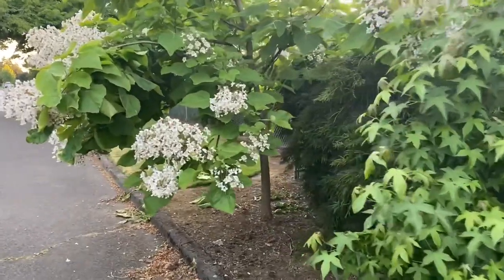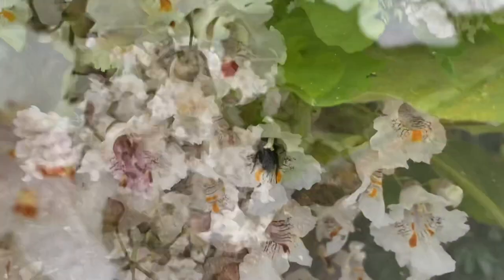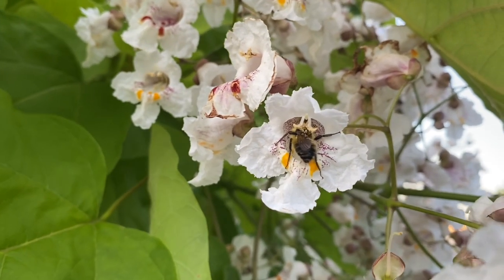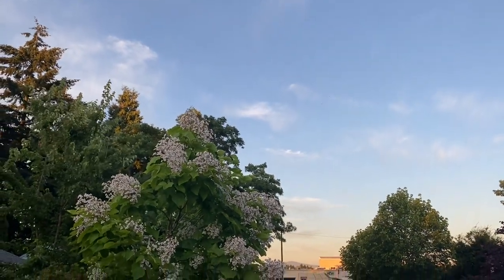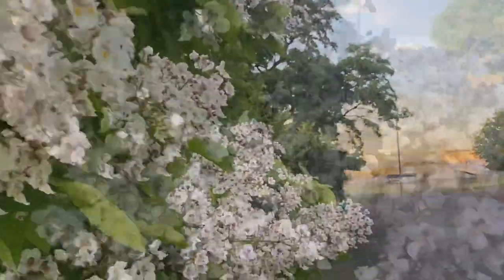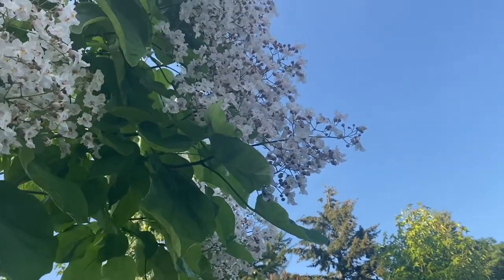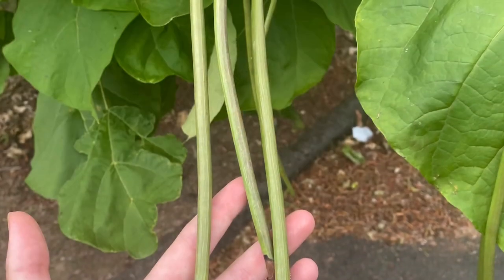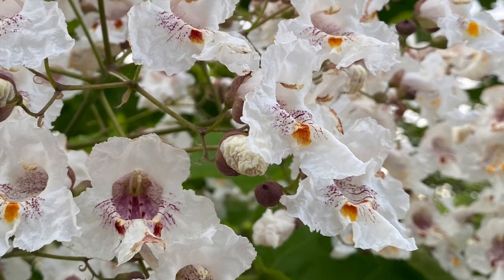Is This Tree Right for My Garden? Judging Benefits + Challenges. Catalpa As An Example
When choosing a tree for our gardens, permaculture systems, orchards, and food forests, it is important to understand the benefits, yields, and assets the trees bring to the design.  It is also important to consider the challenges, and whether they are acceptable.

Let's take a look at the Northern Catalpa, a gorgeous insectiary tree, laden with huge clusters of with fragrant blossoms in the summer, as an example of how to weigh whether a tree is right for a small urban garden, a larger food forest setting, or a zone 5 wild unmanaged plot in our systems.